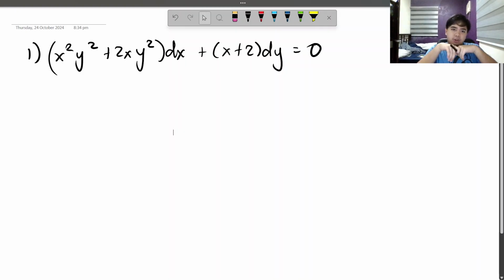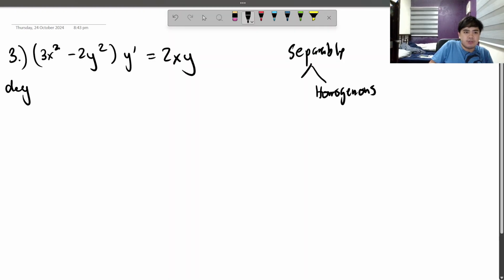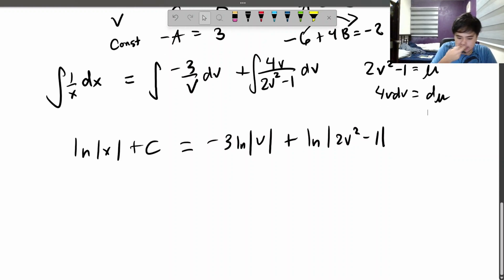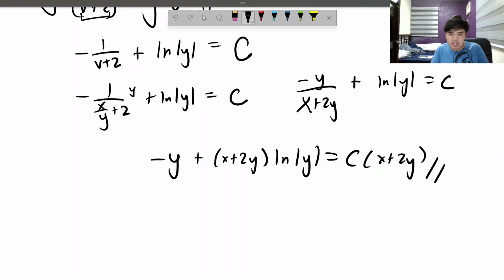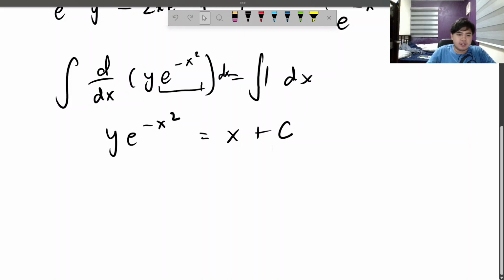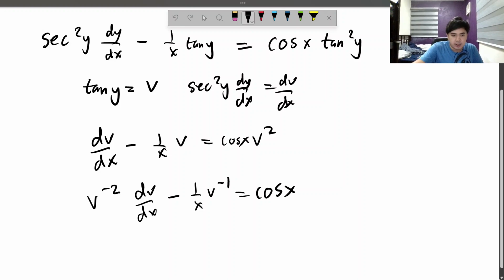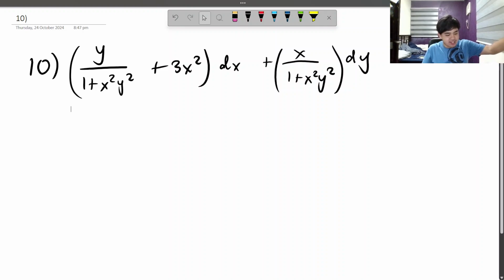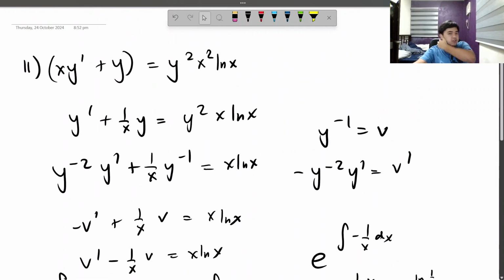10 Important Ordinary Differential Equations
stay curious, xanderheads.
My one-hour special on ODEs! Hope this helped, at the very least gave y'all some 10 questions to test your knowledge on. This is just a prelude to whatever 100 Integrals Part 2 would look like. (Hint: 20 ODEs)

This covers Separable, Homogenous, Linear, Bernoulli, and Exact DE, as well as my way of solving such ODEs, which was covered by the videos in the Important ODE series.

Error: At the final question 58:21, I misplaced a negative sign. Oops! Gotta atone for this with 100 Integrals next time! The real answer should be:  x^2 y(1-lnx)+Cxy=1. More from this document:

Timestamps
0:00 Q1
5:18 Q2
8:42 Q3
20:25 Q4
27:54 Q5 (Miswrote the question, so this timestamp should be correct)
32:23 Q6
36:20 Q7
41:03 Q8
47:25 Q9
51:27 Q10
57:18 Q11